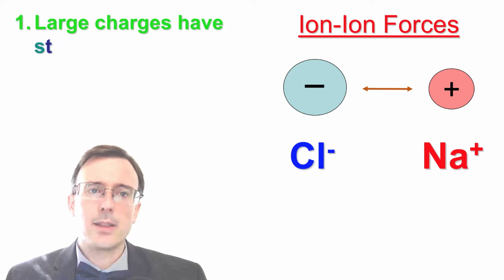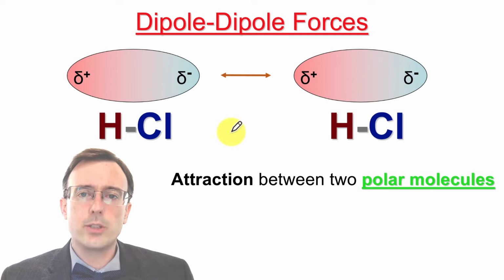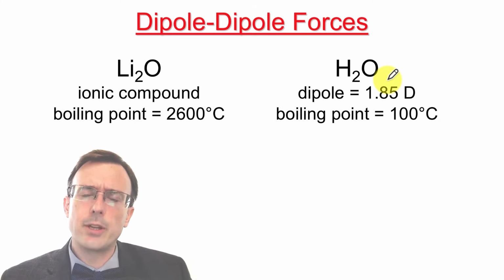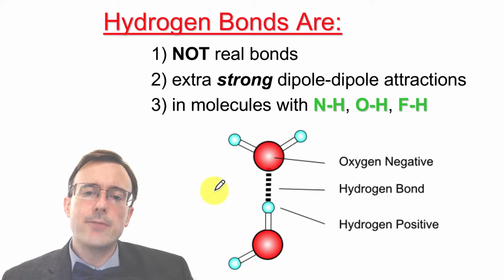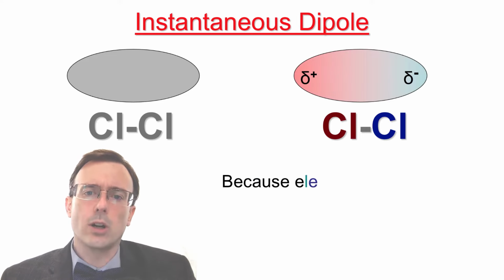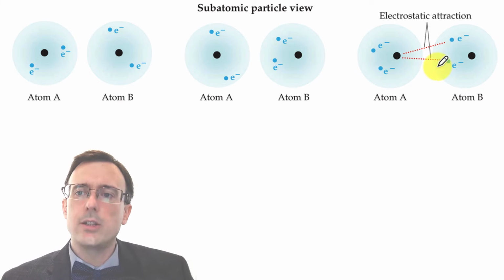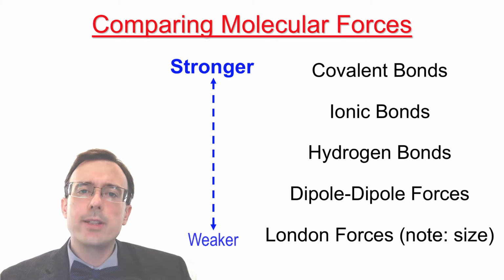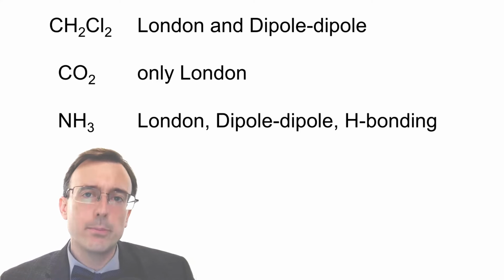What are Intermolecular Forces?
Chemistry Lesson 5.1

Intramolecular Forces
Intermolecular Forces
Ion-ion forces
Coulomb's Law
Dipole-dipole forces
Hydrogen bonding
Instantaneous dipole
Induced dipole
London Dispersion forces
Practice Problems